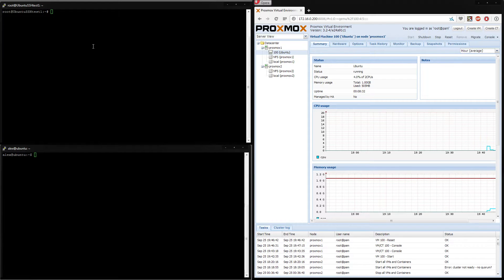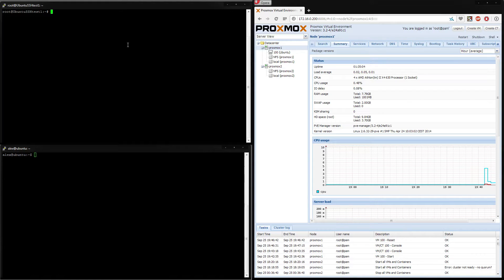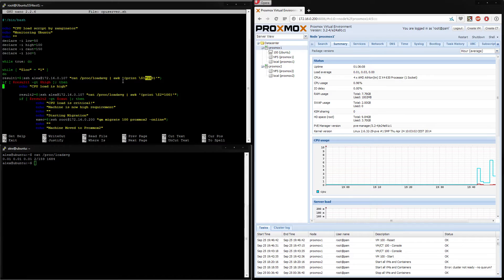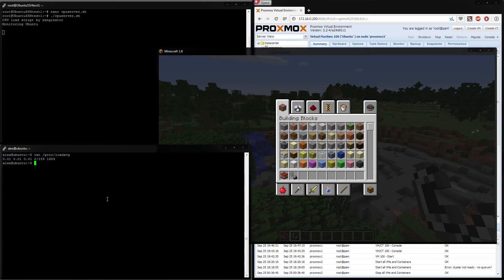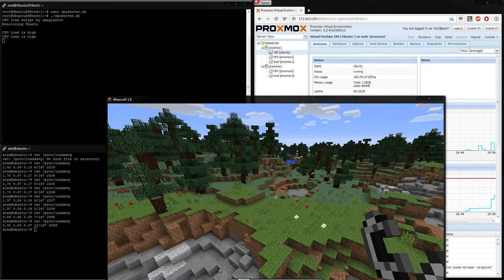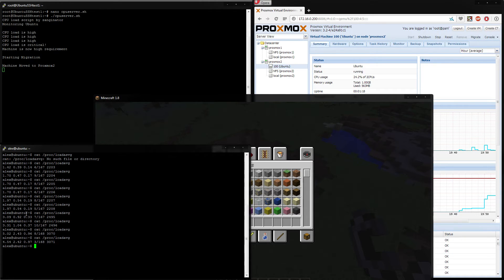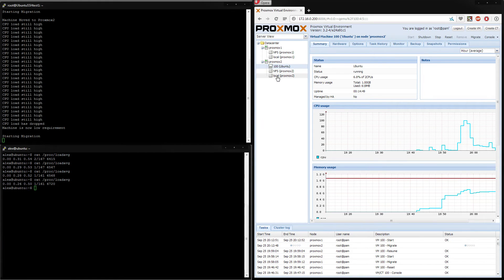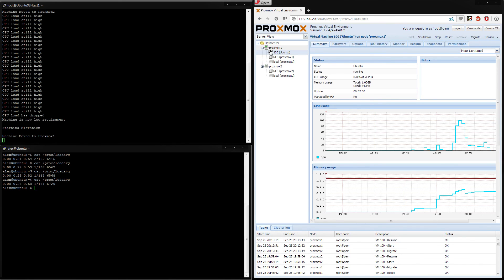Auto Migration with Proxmox VM's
Showing off some basic BASH script to monitor a VM and automatically migrate it between proxmox nodes dependant on VM load.